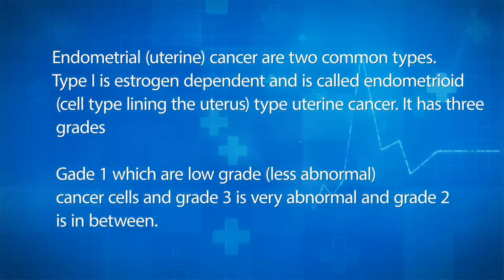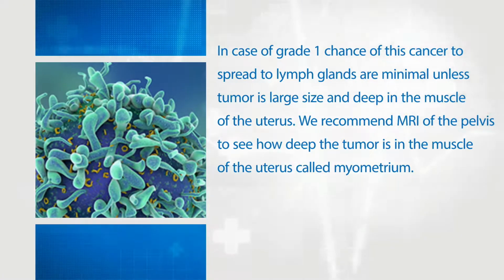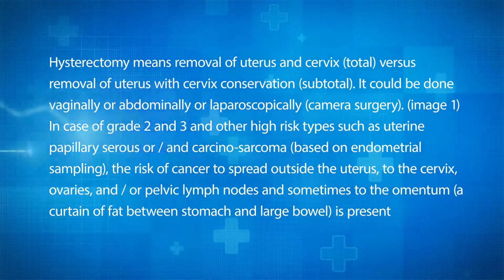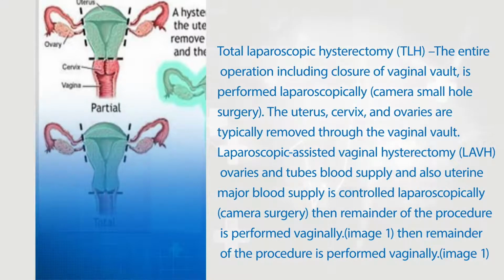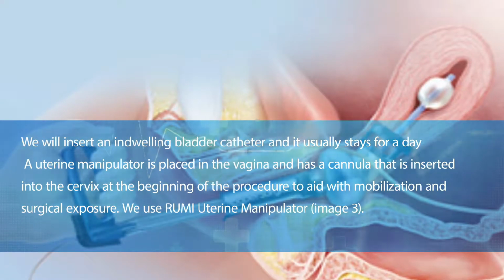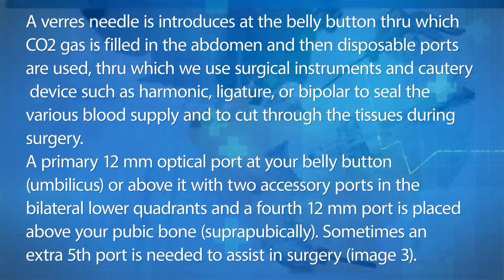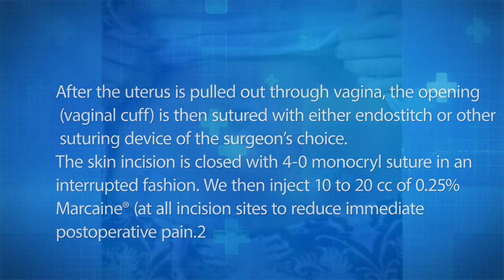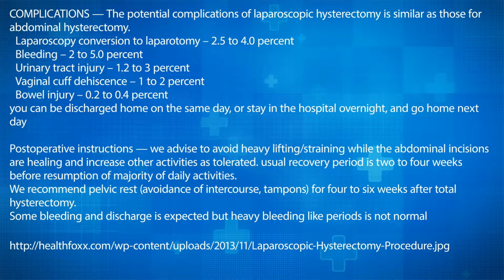Laparoscopy Procedure - Agrawal A Medicine Professional Corporartion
Laparoscopy  Procedure treatment  for Cancer